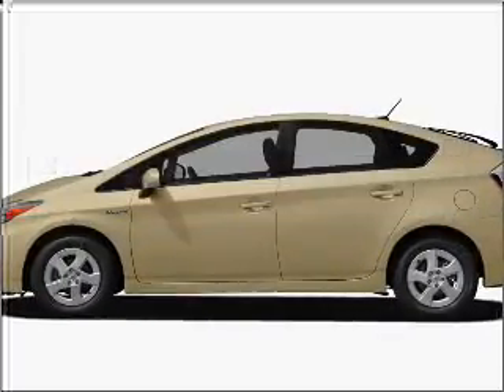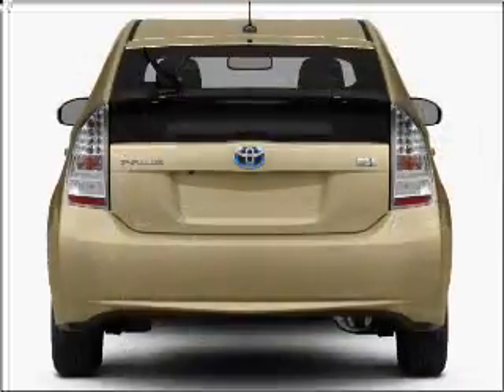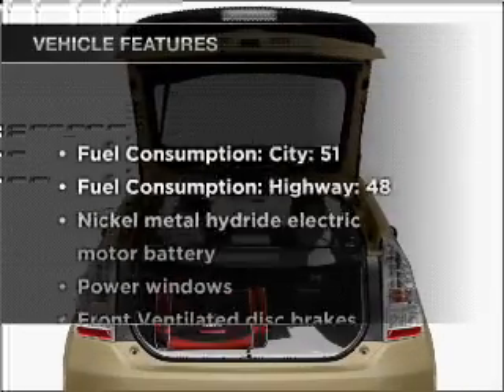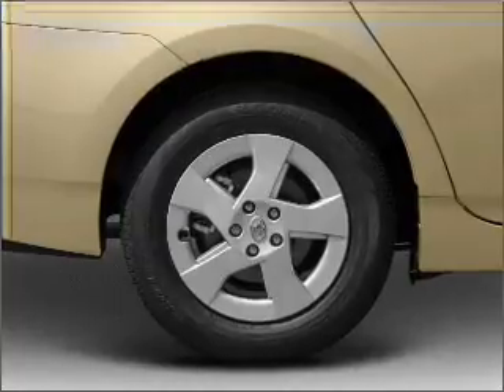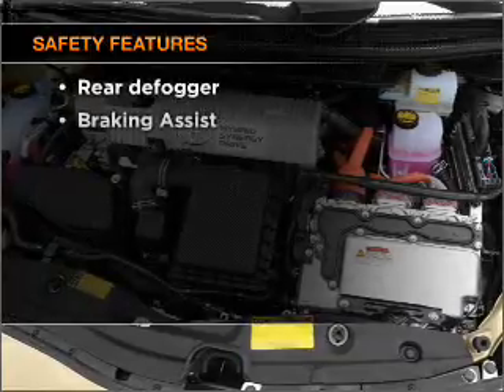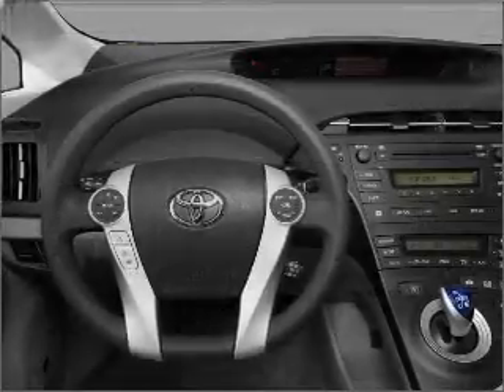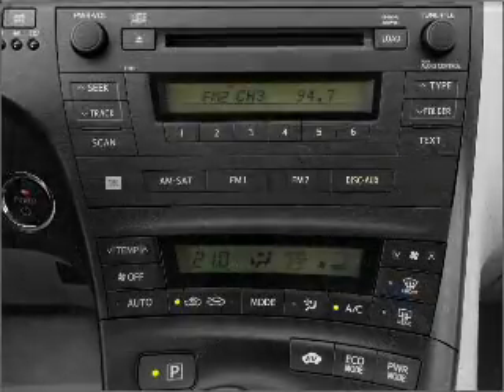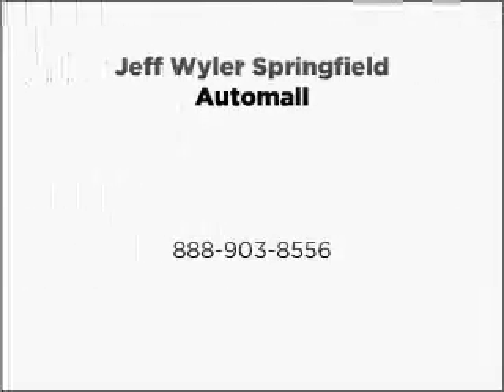2011 Toyota Prius - Springfield OH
Year: 2011
Make: Toyota
Model: Prius
Trim: III
Engine: 1.8 liter inline 4 cylinder 16 valve
Transmission: Automatic CVT
Color: Classic Silver Metallic
Mileage: 0
Address:
1501 Hillcrest Ave